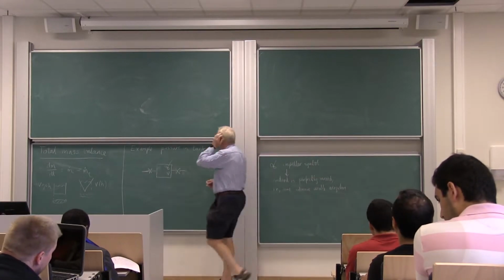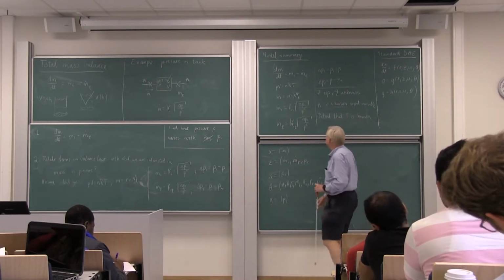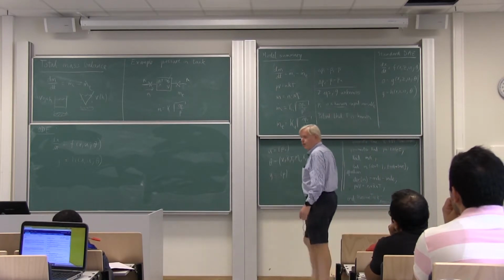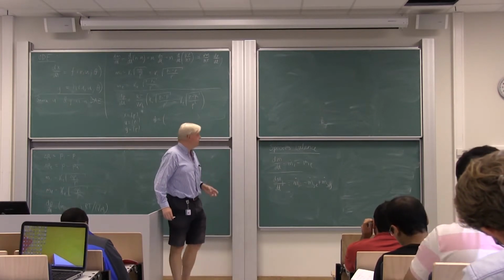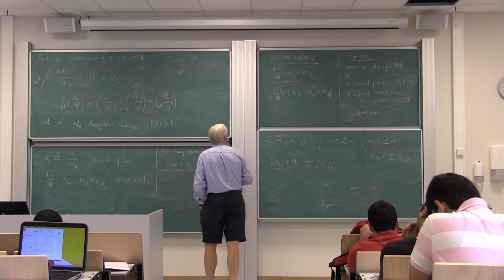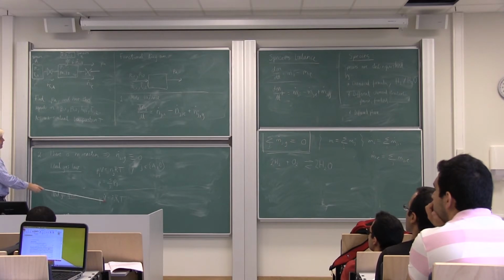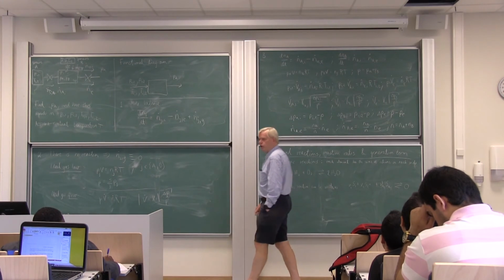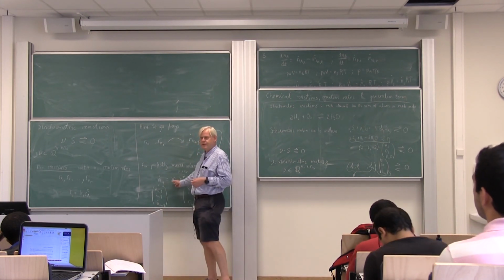DynMod Lecture 3 SpB 2016 09 09